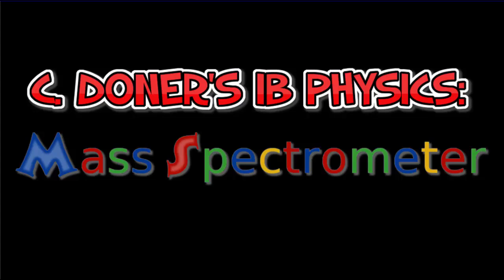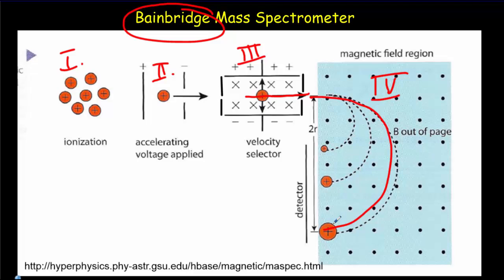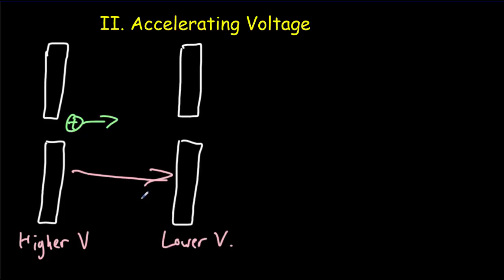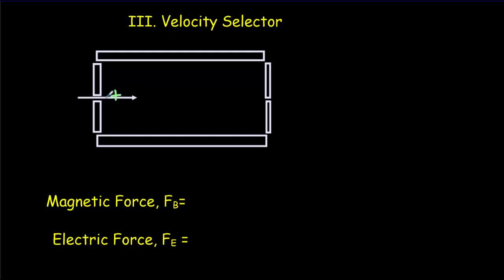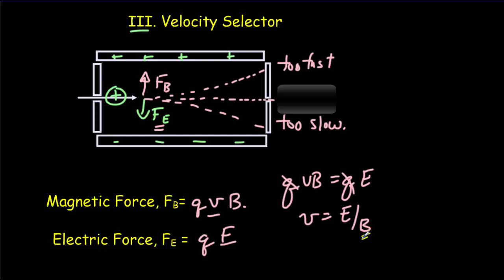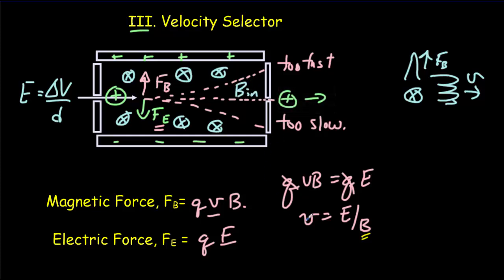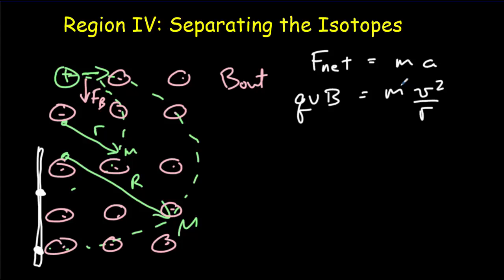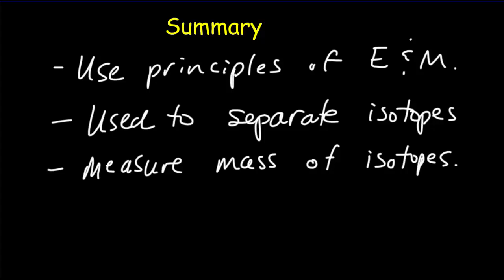IB Physics: The Mass Spectrometer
Explains how the four regions of the Bainbridge Mass Spectrometer work using principles from electricity and magnetism.

0:00 Introduction
0:06 Bainbridge Mass Spectrometer
1:31 I. Ionization Region
2:28 II. Accelerating Voltage
4:09 III. Velocity Selector
6:31 Region IV: Separating the Isotopes
9:06 Summary